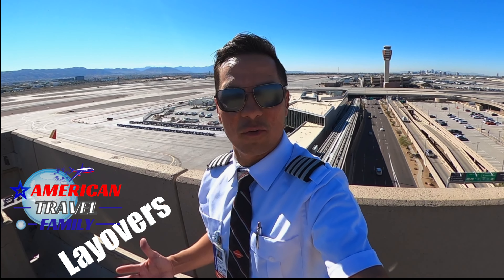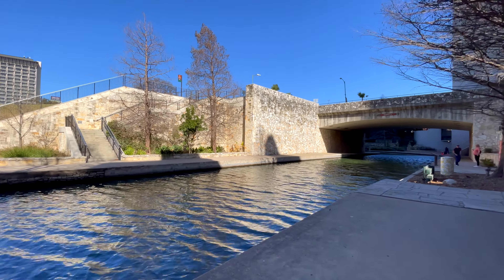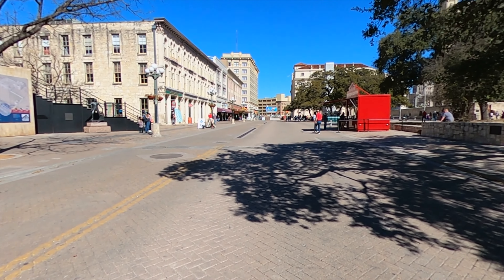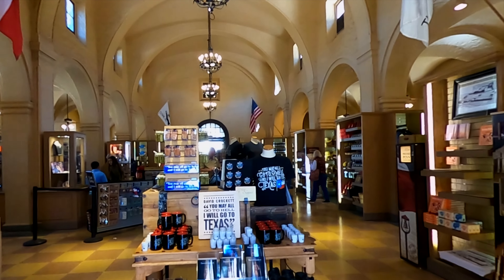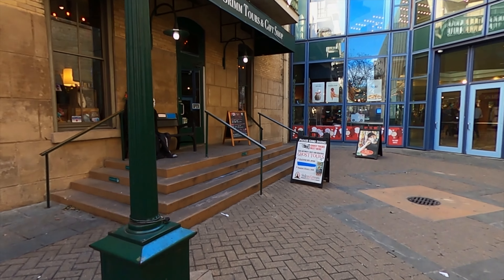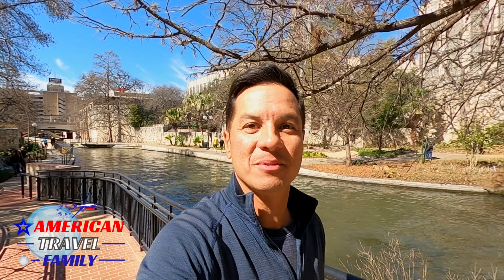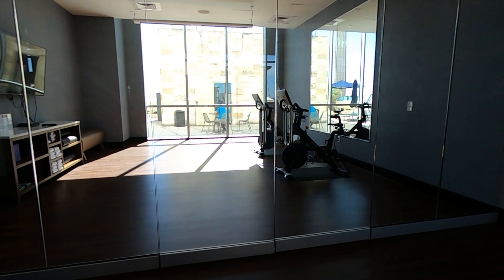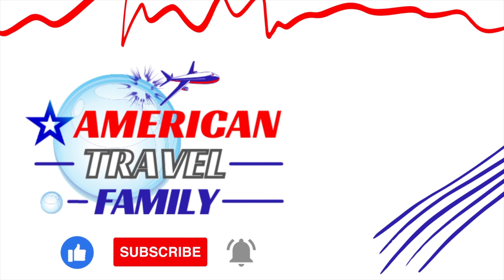Airline Pilot Layover in San Antonio | American Travel Family Vlog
Catch a glimpse on an airline pilot layover with Airline Captain MattyMo. On this episode of Layovers, Captain MattyMo is deep in the heart of Texas in San Antonio!  We get to explore the RiverWalk, visit the Alamo, and get some great TexMex for lunch on the Riverwalk.  Captain MattyMo loves to travel with his family but also gets to explore great destinations while on the job.

As a retired F-16 FIGHTER PILOT, CAPTAIN for a SOUTHWEST. AIRLINE, and an FAA Part 107 Licensed Drone Operator - Matt is well versed in travel and loves to answer questions between flights. Brooke is a social media maverick who specializes in logistics and destination travel.

TIMESTAMP
00:00 -  Layovers with Airline Captain MattyMo
00:28 -  San Antonia Texas
02:18 - San Antonio Riverwalk
03:44 - The Alamo is a Must-Visit Site
04:25 - Alama History
06:47 - River Center Mall
07:09 - Tex Mex on the Riverwalk
08:35 - Grand Hyatt San Antonio
08:59 - Top Goff Swing Suite at Grand Hyatt
09:20 - Roof Top Pool and Gym
10:05 - Drone launch & City Views
10:22 - Pilot talk
END